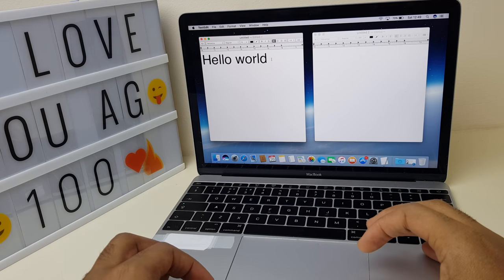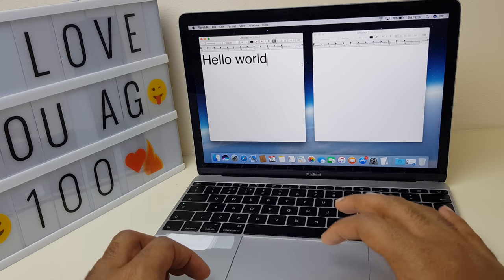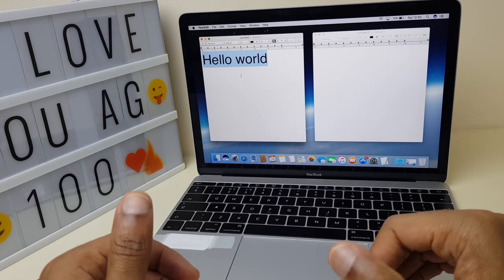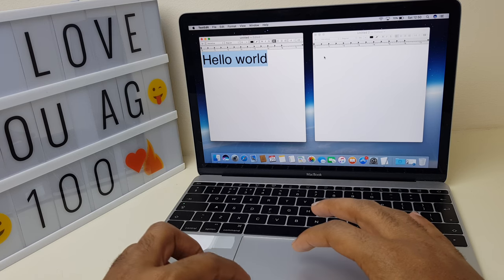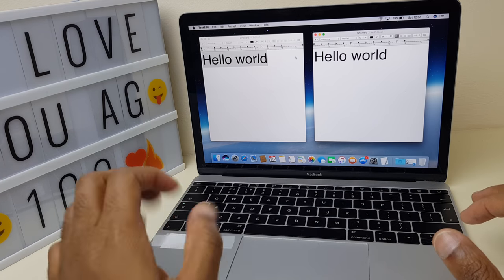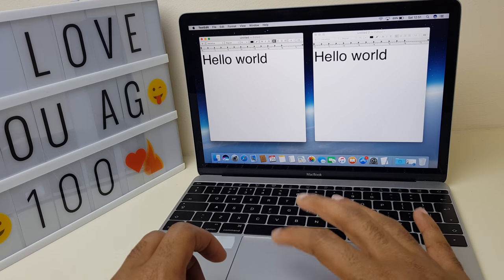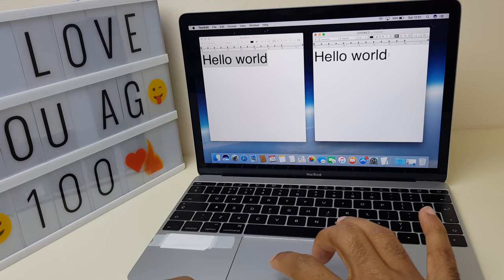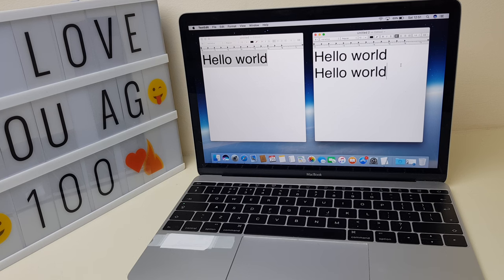How to Copy and Paste on Mac / MacBook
How to copy and paste on a Macbook / Mac Air - High Sierra. Easy to follow steps so you can work easier